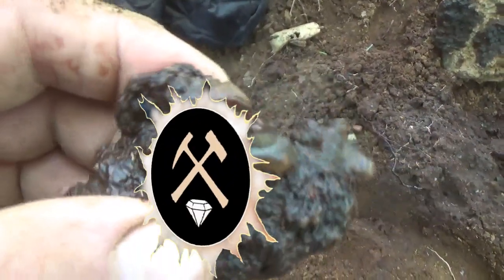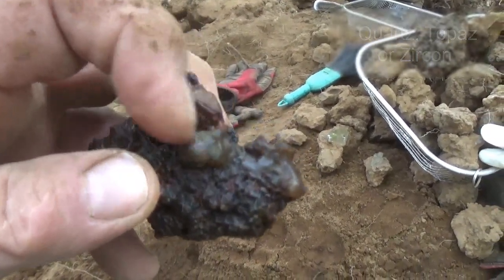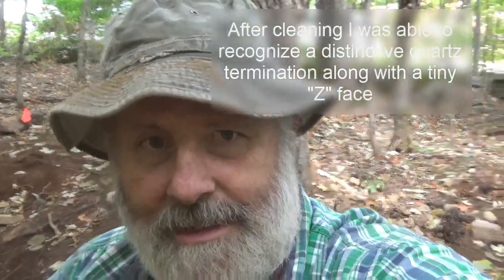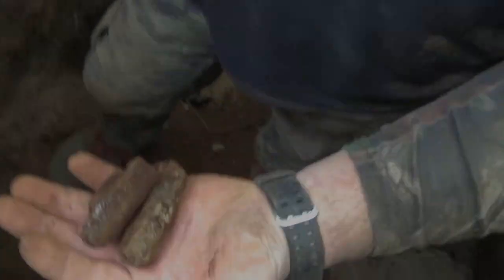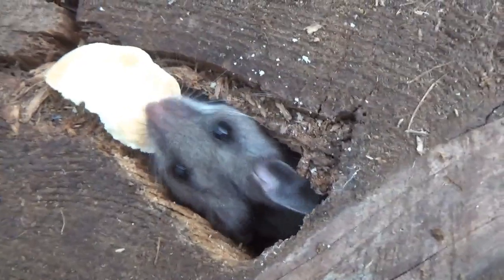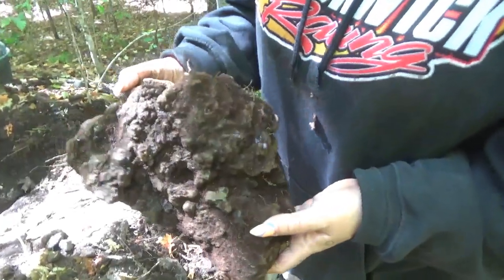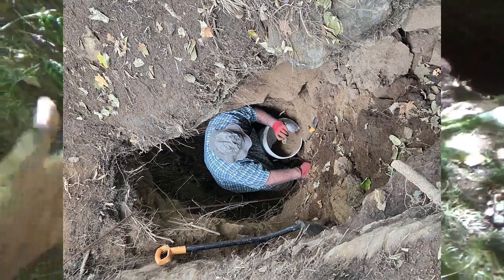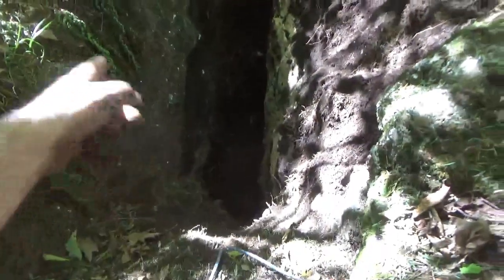Rockhounds and Crystal Collectors we need help Is this topaz, Zircon or Quartz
Rockhounds and crystal collectors, we need your help! In this exciting crystal identification video, we showcase a fascinating mineral specimen straight from the Dark Star Crystal Mine and ask the question: is this Topaz, Zircon, or Quartz? Rockhounds, mineral enthusiasts, and crystal collectors will love this deep dive into gemstone identification, where we examine crystal form, color, hardness, and spectrum to solve the mystery. If you’re passionate about rockhounding, gem hunting, or exploring mines for rare minerals, this video is for you.
Crystal collectors and rockhounds often come across specimens that can be tricky to identify. Topaz, zircon, and quartz may appear similar, but each mineral has unique properties that make it special for collectors. Join us as we compare crystal structures, test hardness, and discuss how rockhounds can sharpen their mineral identification skills. Whether you’re new to collecting or a seasoned crystal hunter, this video offers valuable insights for anyone who loves rocks, gems, and minerals.
Rockhounds and crystal lovers, your expertise can help solve this mystery!